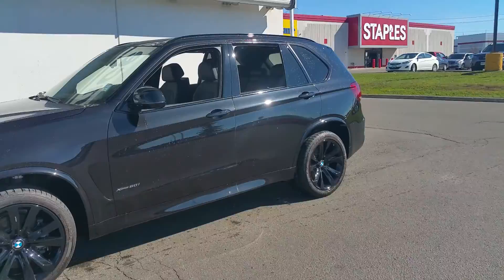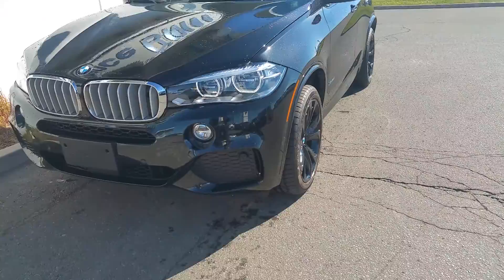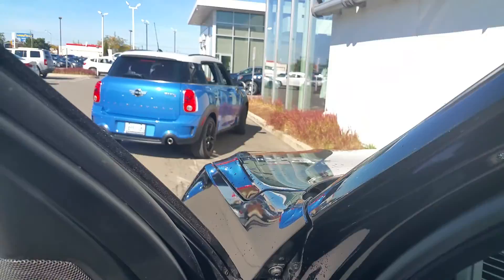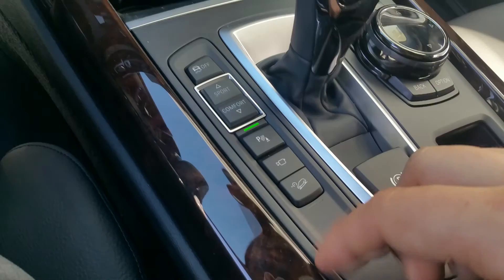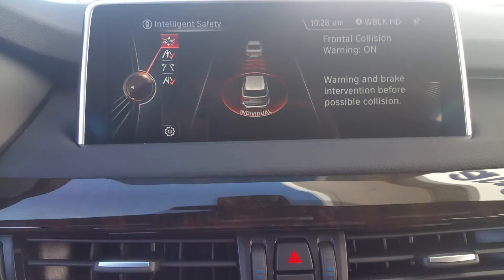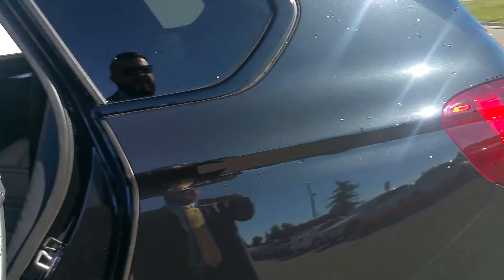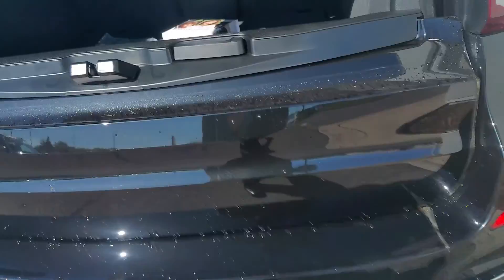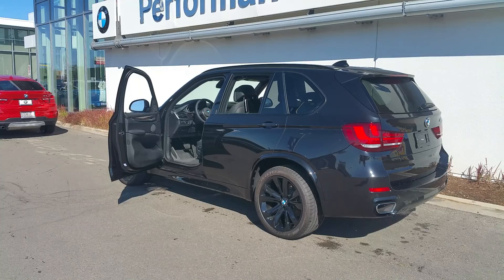2016 BMW X5 50i. Ray. David Tremblay